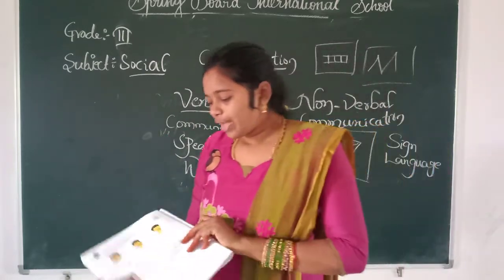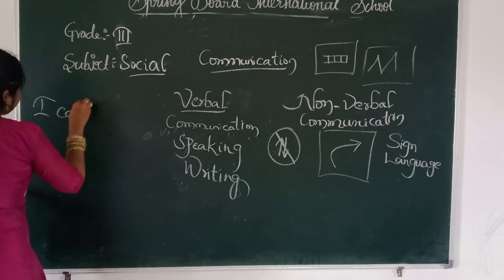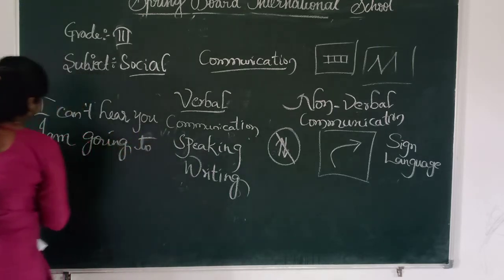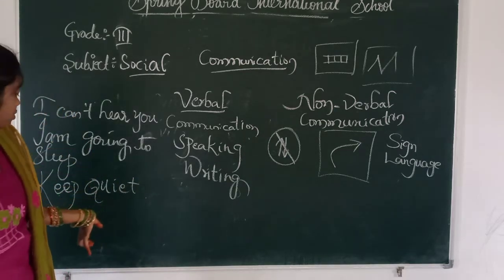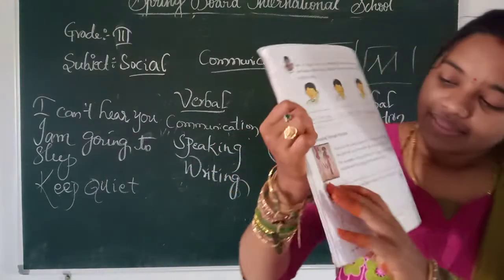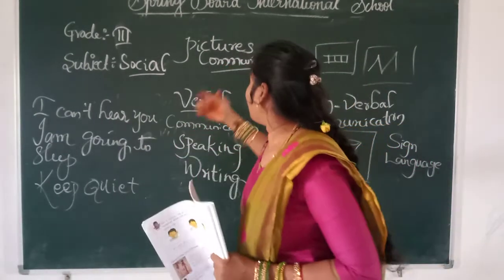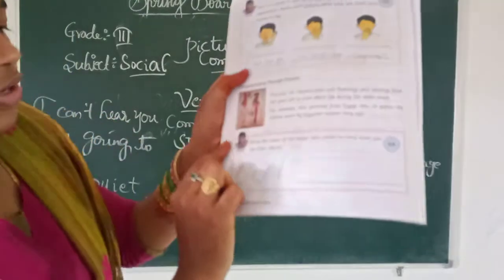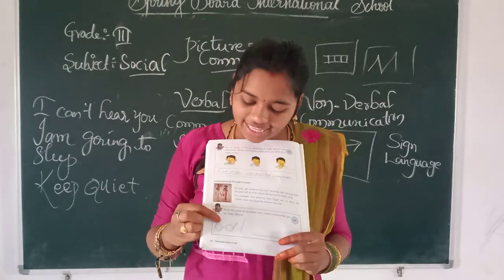Social class 3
Smoke signals toSMS